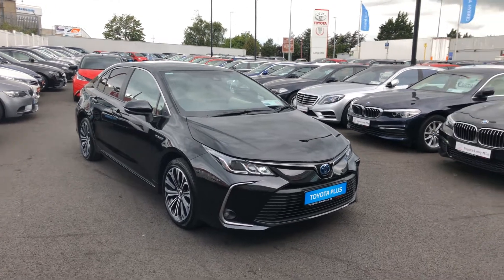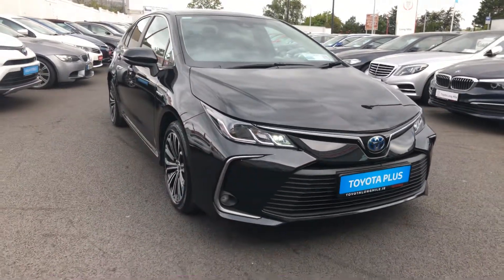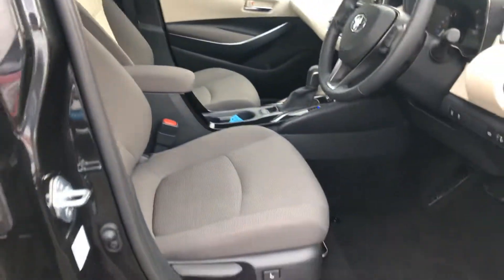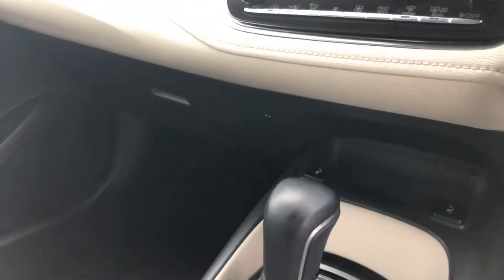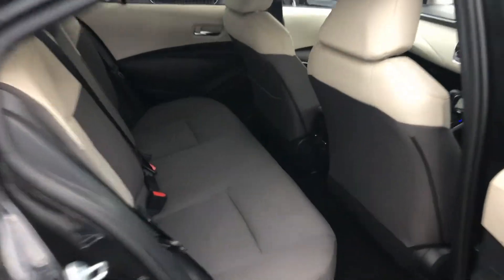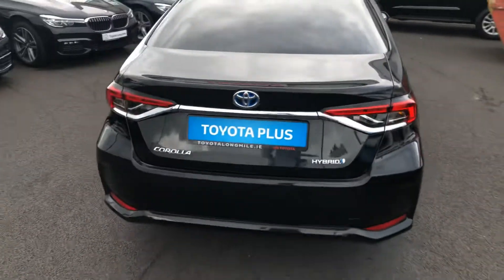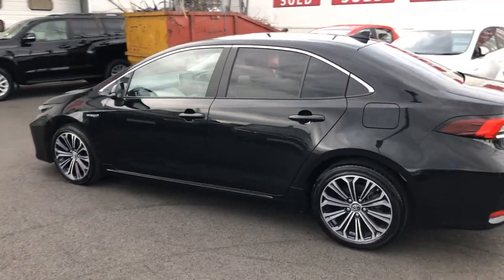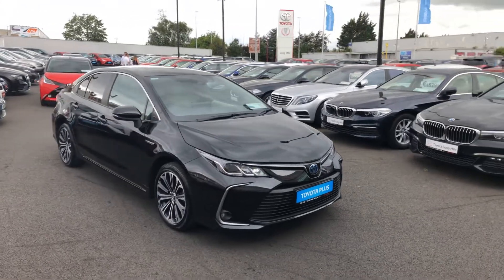191D41750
2019 Toyota Corolla 1.8 Hybrid Luna Sport Saloon